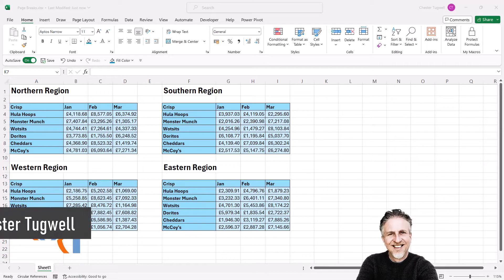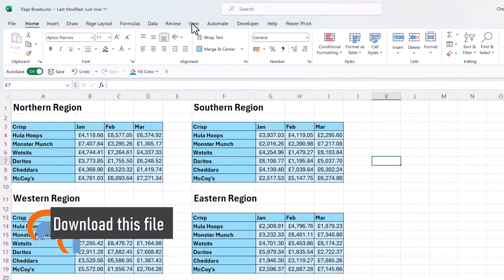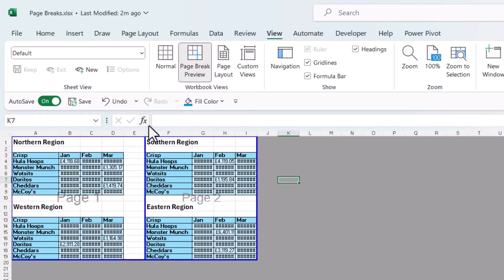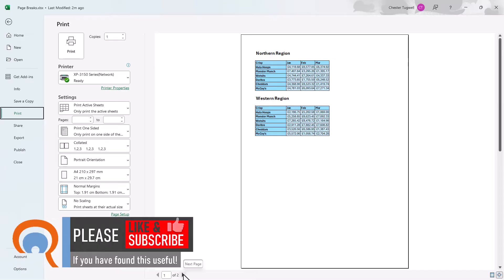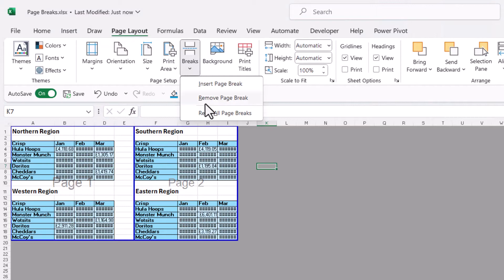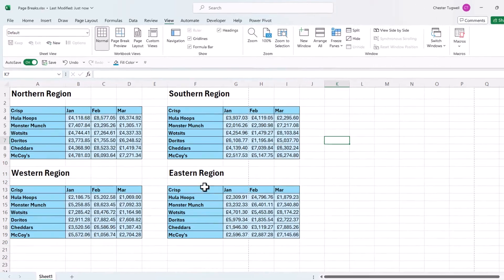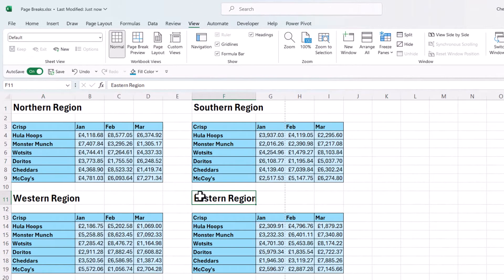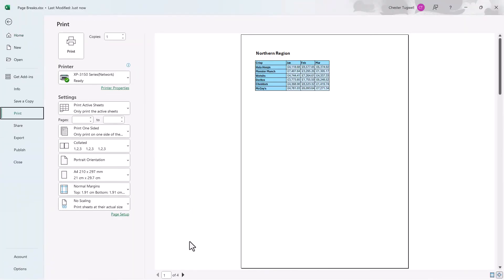How to Insert Page Breaks in Excel | Split Worksheet into Separate Pages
In this Microsoft Excel video I demonstrate two methods for inserting page breaks in Excel.

🕰️Timestamps
00:00 Introduction
00:12 Method 1: Page Break Preview
01:14 Method 2: Manually insert page breaks